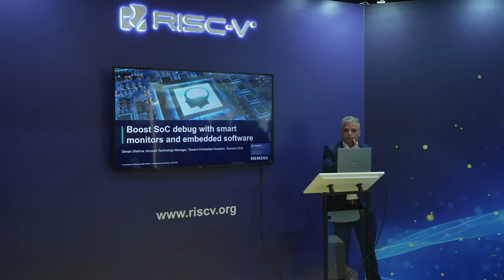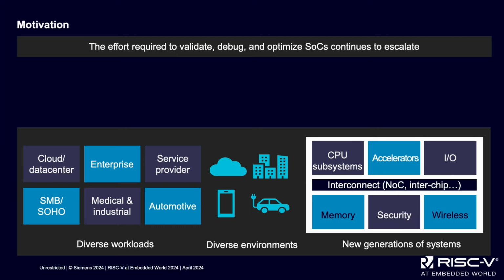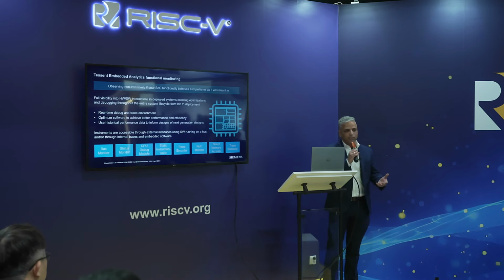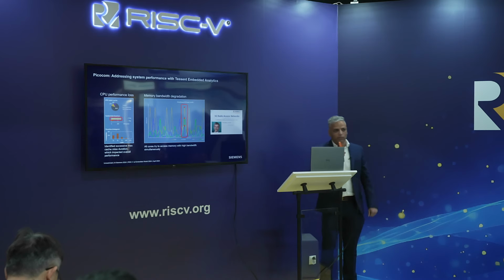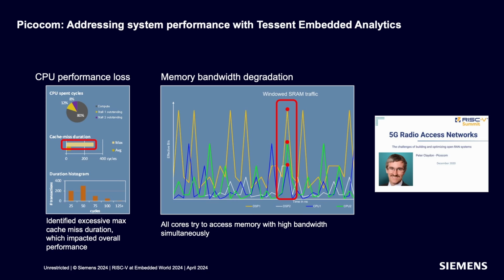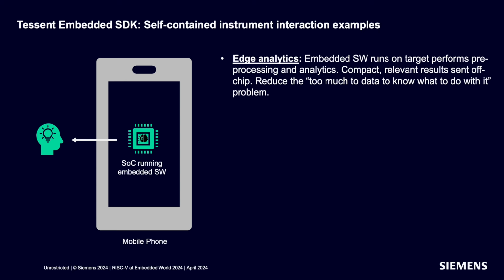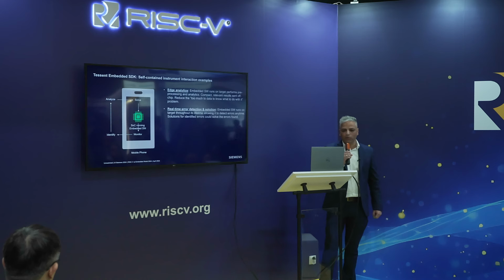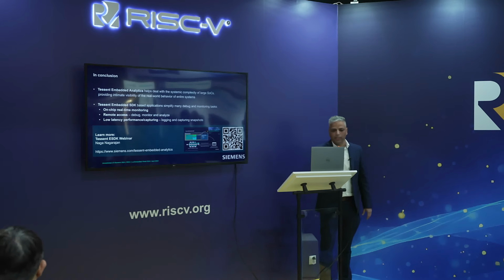Boost SoC Debug with Smart Monitors and Embedded Software - Devan Sharma, Siemens